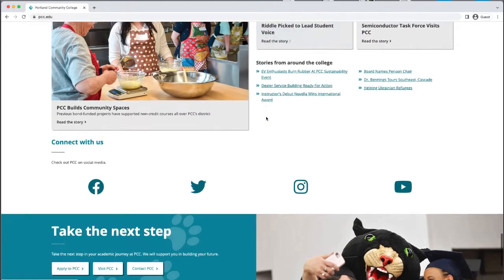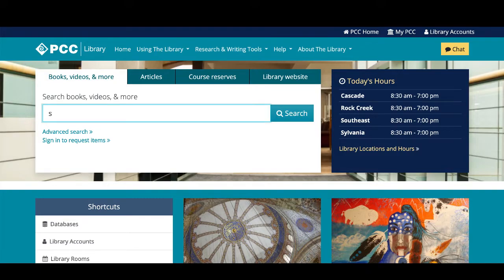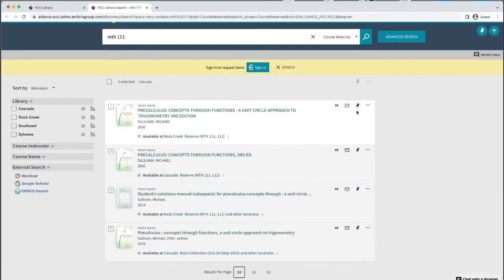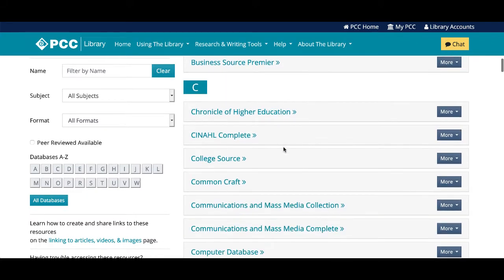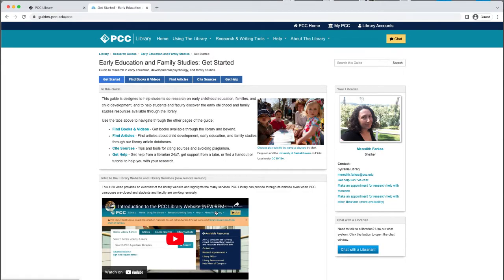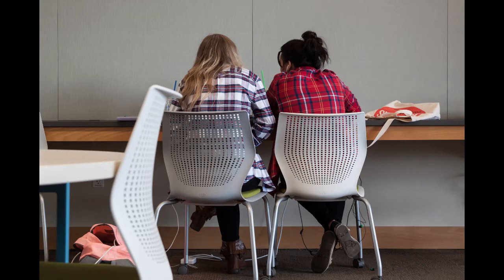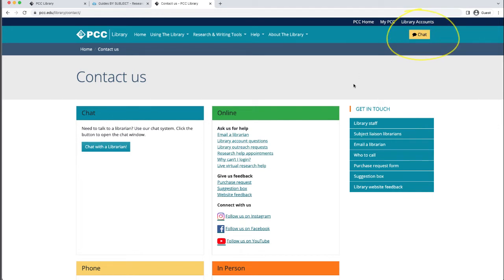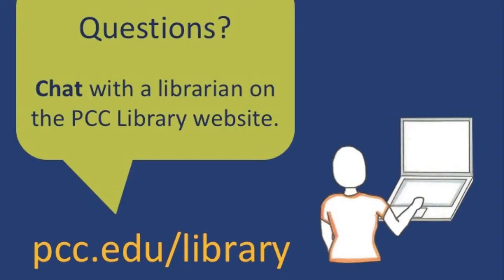OLD Introduction to the PCC Library Website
This is an introduction to the services PCC Library can provide through its